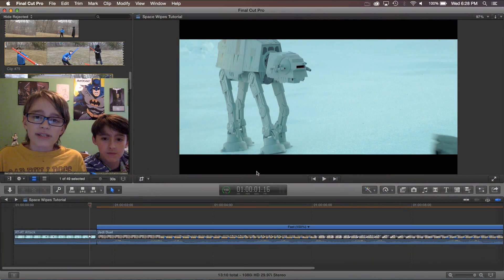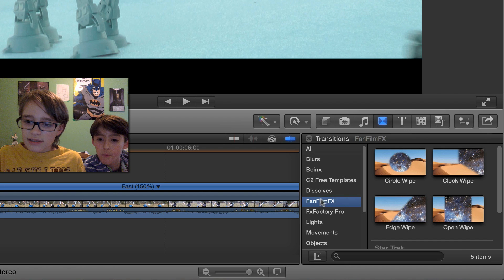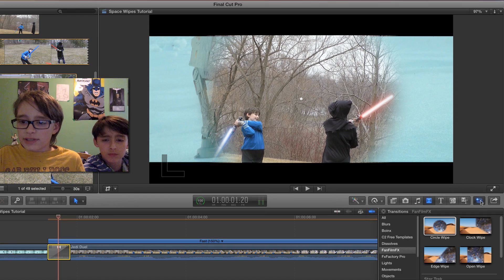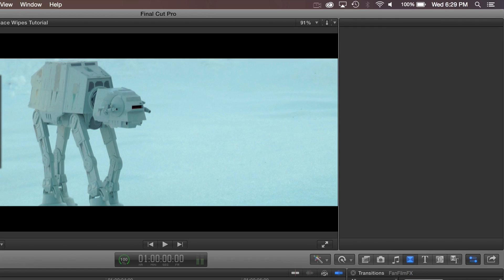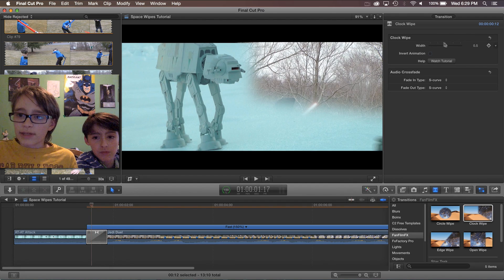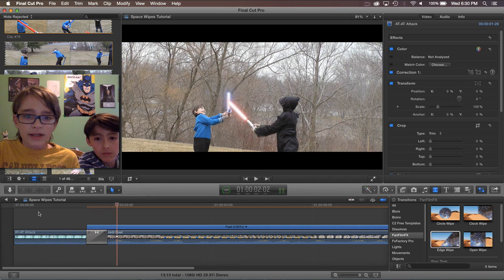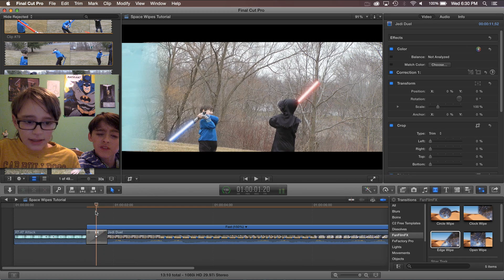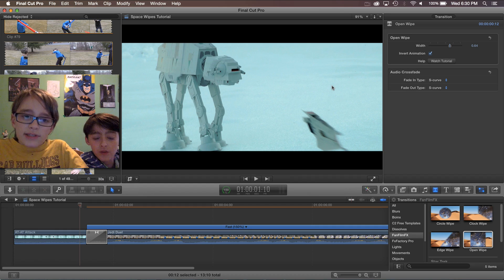FanFilmFX Space Wipes Tutorial for Final Cut Pro X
Also works with Final Cut Pro 7, Motion, After Effects and Premiere Pro on the Mac